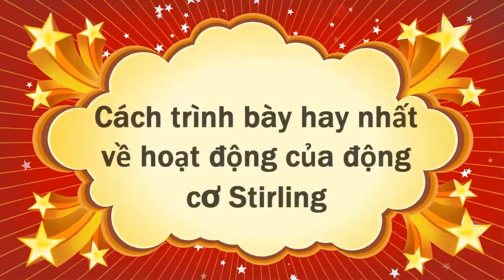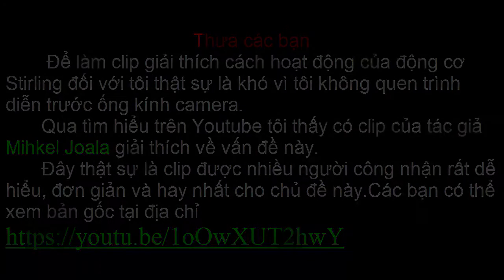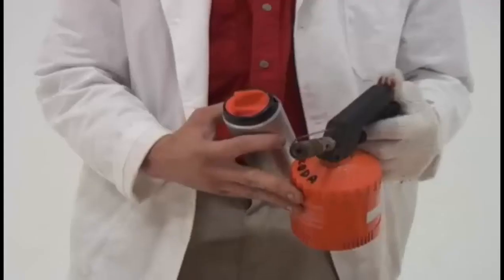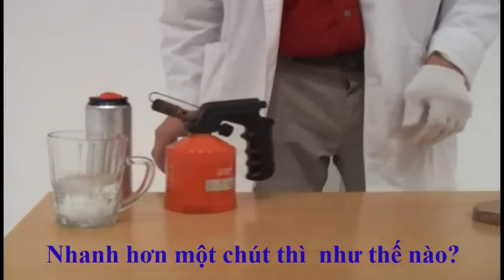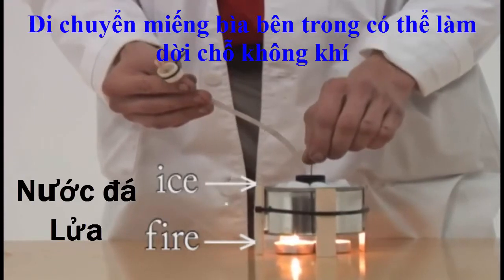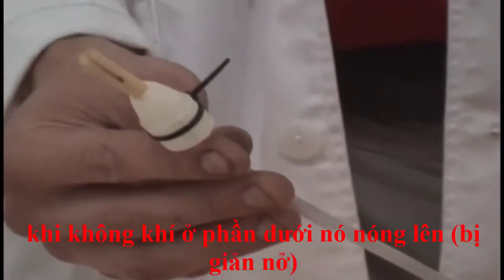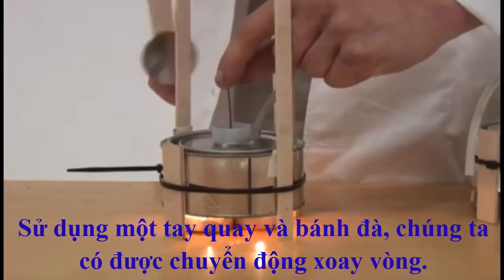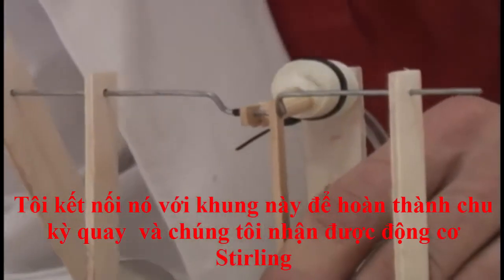Tìm hiểu động cơ Stirling Phần 2, Nguyên lý hoạt động.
Cách giải thích thật hay về nguyên lý hoạt động của động cơ Stirling.
Cám ơn tác giả Mihkel Joala đã chia sẻ clip giải thích nguyên lý hoạt động của động cơ này, các bạn có thể xem bản gốc của Joala tại